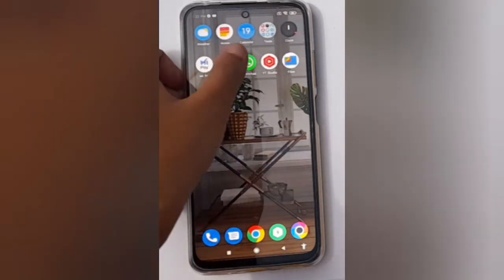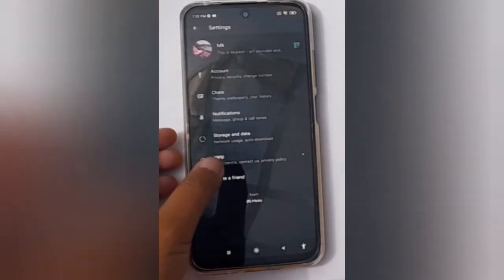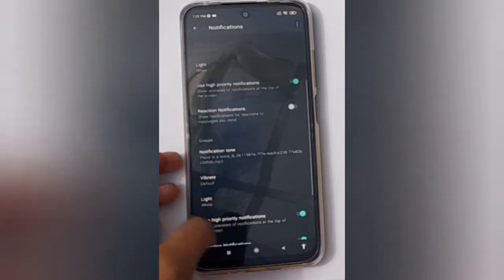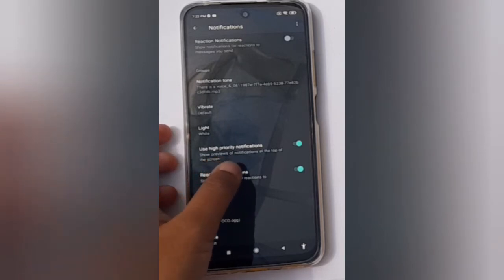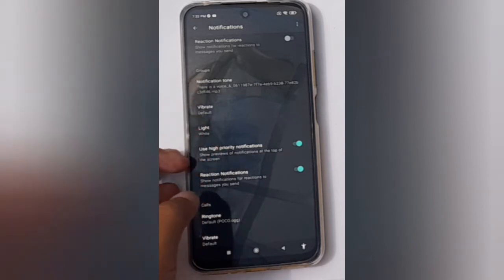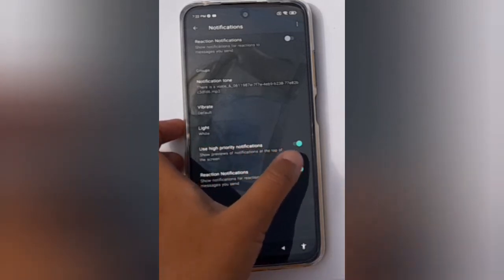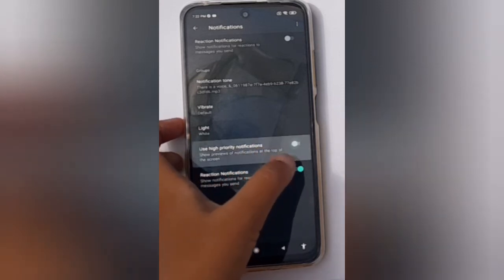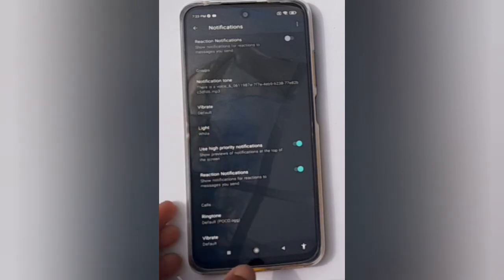How to enable group high priority notification on whatsApp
we have already covered all the topics👇
how to whatsapp status seen hide
how to whatsapp status video download
how to whatsapp hack in 2022
how to whatsapp online hide
how to whatsapp web scan mobile to mobile
how to whatsapp backup restore
how to whatsapp about hide